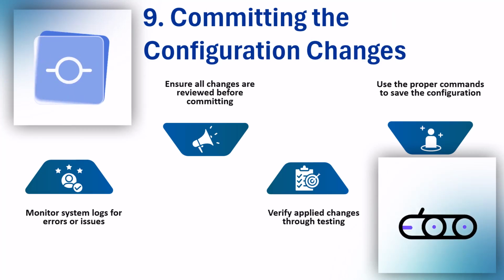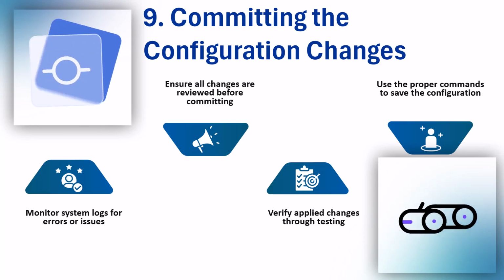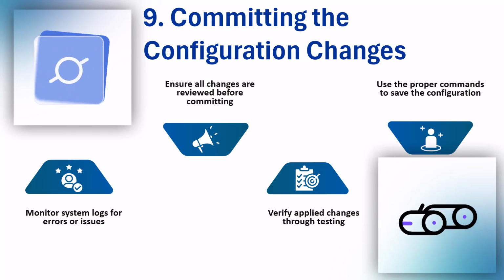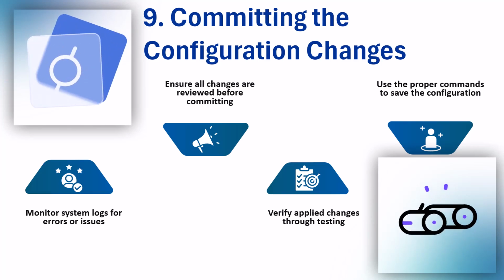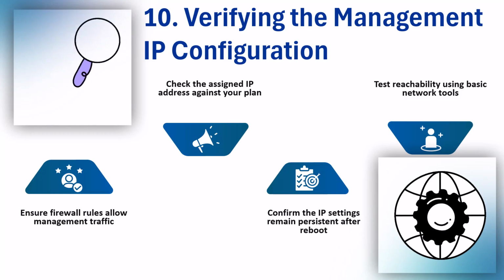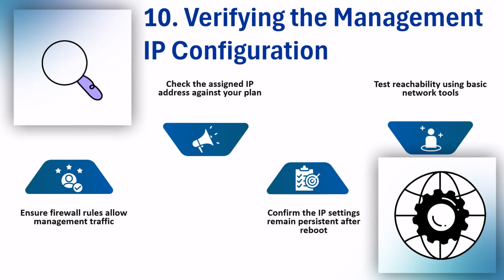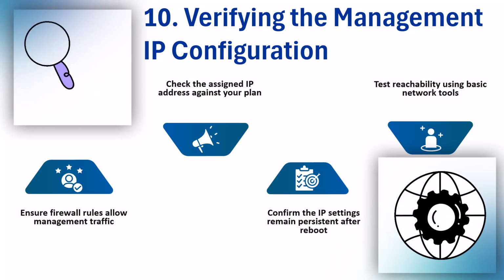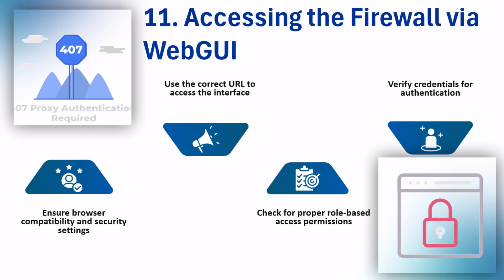How to Set Management IP on Palo Alto CLI | Palo Alto CLI Training | Firewall Tutorial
🔥 Welcome tech enthusiasts! Today, we’re diving into an essential guide on setting the management IP on Palo Alto CLI. Whether you’re a beginner or an IT pro, this tutorial will walk you through every step of the process. Let's jump in! 🚀💡

1️⃣ Introduction to Palo Alto Management Interface 🌍
   - What is the management interface?
   - Why is it crucial for firewall configuration?

2️⃣ Default Management IP and Login Credentials 🔐
   - Understanding the default IP and username/password
   - Security risks of default credentials

3️⃣ Accessing the Firewall via Console 🖥️
   - Connecting through a console cable
   - Terminal emulator settings

4️⃣ Entering Configuration Mode ⚙️
   - CLI commands to enter config mode

5️⃣ Changing System Setting to Static 🛠️
   - Ensuring a stable management IP

6️⃣ Setting the Management IP Address 🌐
   - Commands to configure a static IP
   - IP best practices

7️⃣ Configuring Netmask and Default Gateway 🚪
   - Network fundamentals explained
   - Proper subnet configuration

8️⃣ Setting DNS Server for Management Interface 🏗️
   - Ensuring seamless connectivity

9️⃣ Committing the Configuration Changes ✅
   - Saving and applying changes

🔟 Verifying the Management IP Configuration 🔄
   - Testing connectivity and troubleshooting

1️⃣1️⃣ Accessing the Firewall via WebGUI 🕸️
   - Using a browser to access Palo Alto
   - Navigating the web interface

1️⃣3️⃣ Management IP Configuration Tips 🏆
   - Practical strategies for IT admins

1️⃣4️⃣ Security Considerations for Management Interface 🔒
   - Hardening the firewall against threats

1️⃣5️⃣ Additional CLI Commands ✨
   - Advanced settings & tweaks

📢 Final Thoughts 🎯
Setting up the management IP is a critical step in Palo Alto firewall administration. 🔥 Need expert IT training? Check out cyberbrainer.com , where top instructors guide you in mastering firewall configurations and advanced networking. 📚💡 Join cyberbrainer.com  today to level up your skills! 🚀